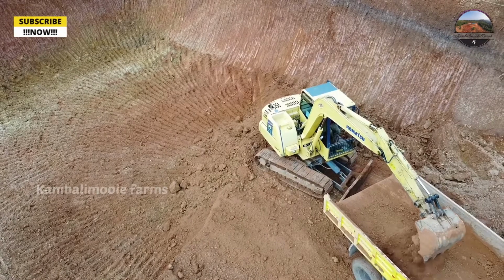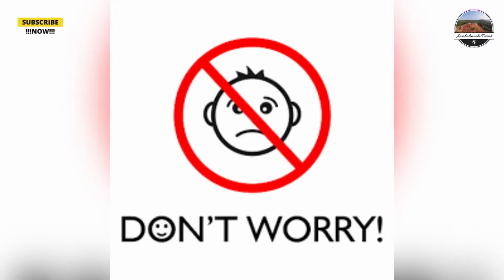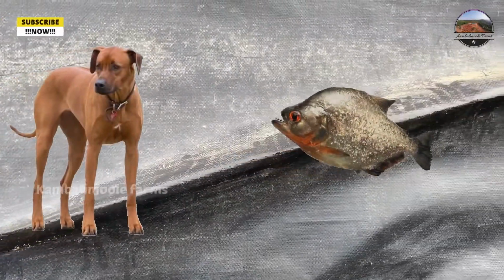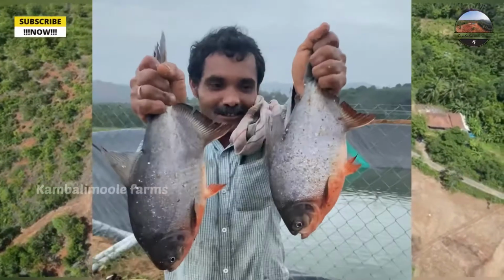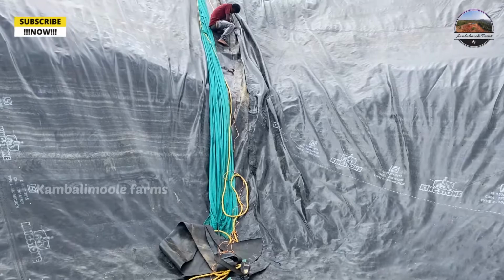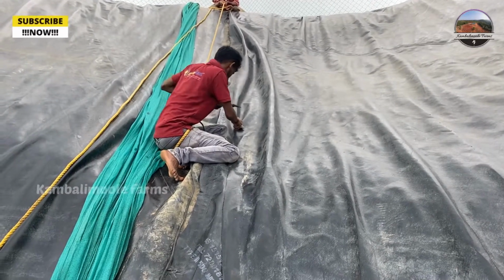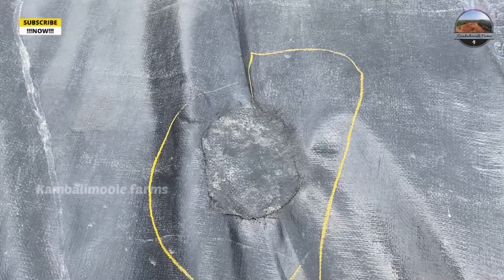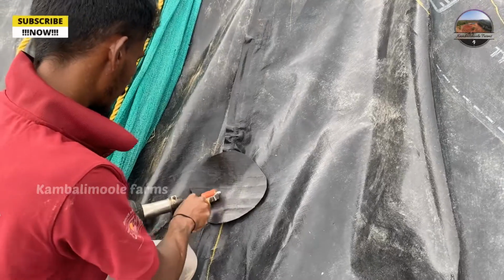How to repair damaged HDPE Geomembrane Pond Lining? ಕೃಷಿ ಹೊಂಡದ(ಟಾರ್ಪಲ್) ಹಾನಿಯನ್ನು ಸರಿಪಡಿಸುವ ವಿಧಾನ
Hi,
Let's see how to fix or repair the damage to the pond liner.
These days you might have seen, many of them are constructing big ponds, to reserve the water for, agriculture purposes using the, HDPE geomembrane pond liner.
Prevention of damage is always best, but what is the solution if it got damaged? No need to worry, there will be some solution.
The damage may happen from many reasons. Might be from animals, insects, or any hard particles.
We have constructed a 4 million liter capacity rainwater harvesting pond on Kambalimoole farms last year. We have already published the pond construction video, if you are not watched it yet please watch it.
We tried fish farming on the same pond. This was our first experience with fish farming. Without more information on the fish varieties, we added the Roopchand variety to our pond. As these varieties have teeth on the mouth, roopchand fish minutely damaged the edges of our pond liner. The lesson learned was, roopchand fish is only recommended for the pond without a pond liner.
As soon as we realized the damage to our pond liner, we contacted our pond liner supplier plus installer, Moleyar marketing LLP. As we mentioned in our previous video, they are very good in after-sales service as well. They have promised the repair of the damage and sent a technician to fix it. Thanks to Moleyar marketing LLP for the good customer service.
Before the technician's arrival, we need to drain the water from the pond, and keep the pond dry. Next mark the damages using the marker, which helps the technician to identify the damages easily.
If it is a big hole or damage, then need to take an extra cut piece of the pond liner, then weld it using the heat gun as shown here. If it is a small damage, then you can do heat weld directly without adding any extra pieces.
Now again pond is filled with water without any leakage.

HDPE Geomembrane Pond Lining supplied and installed by Moleyar Marketing LLP

Uploading the direct video on private pages/channels without permission is strictly prohibited.
( you can share our YouTube link)